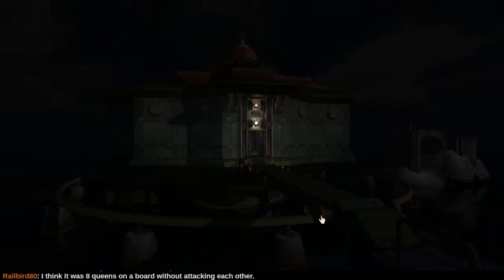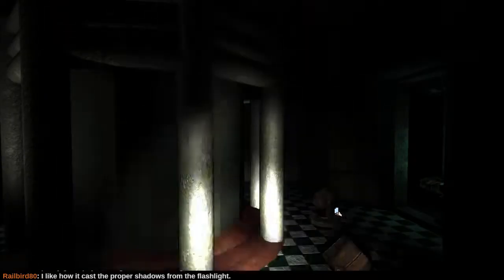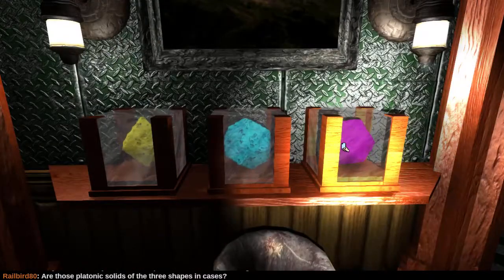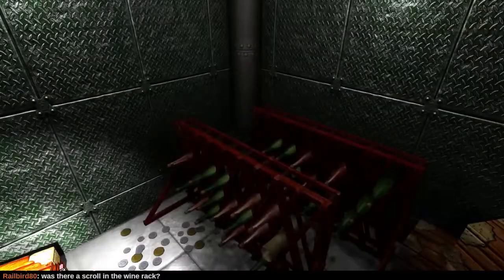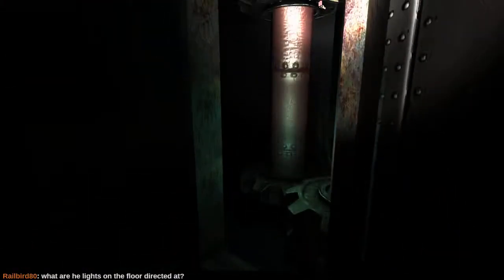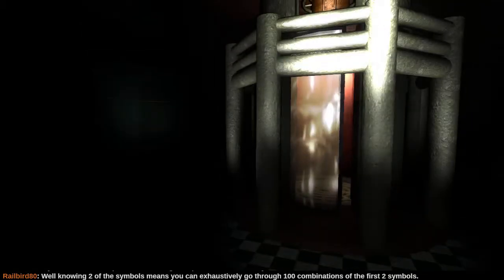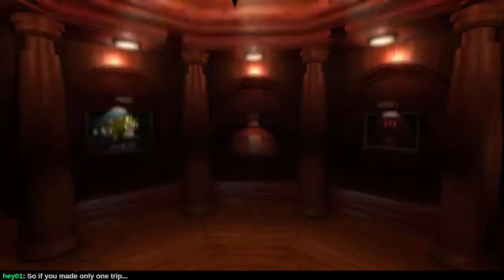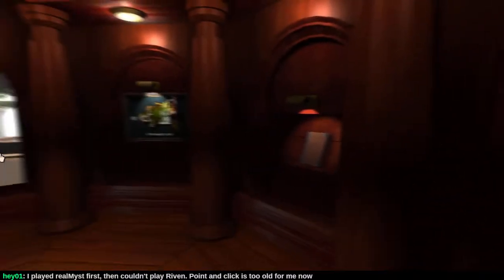RealMYST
We actually made some progress!